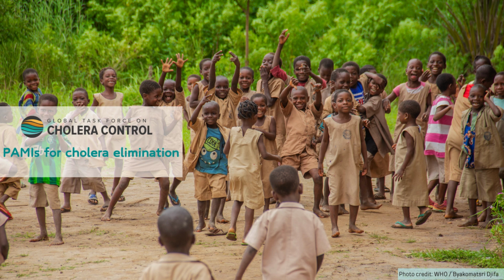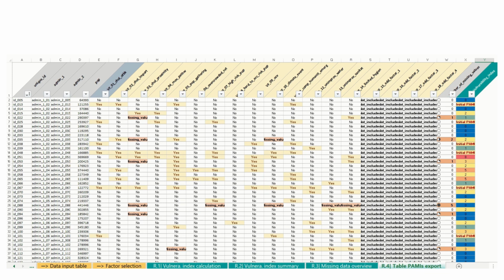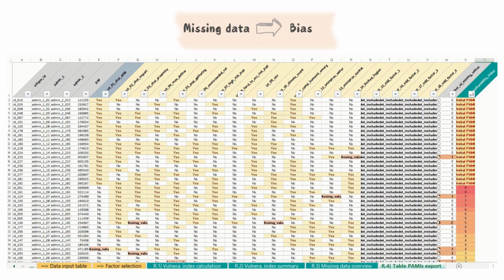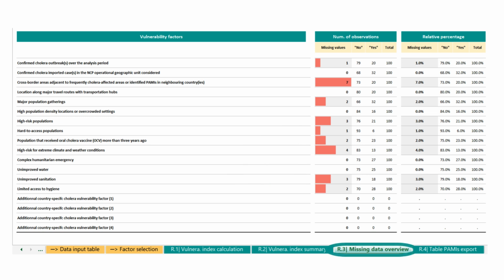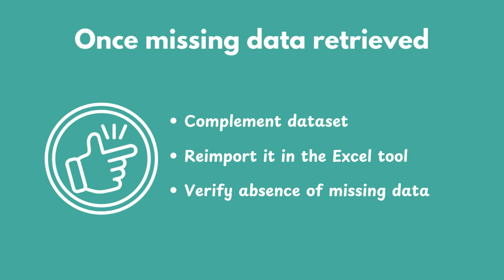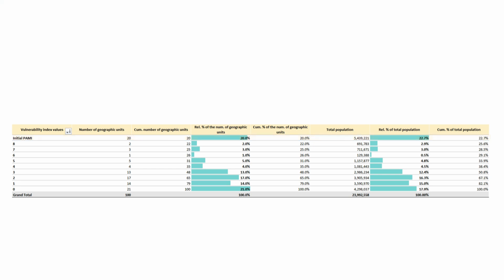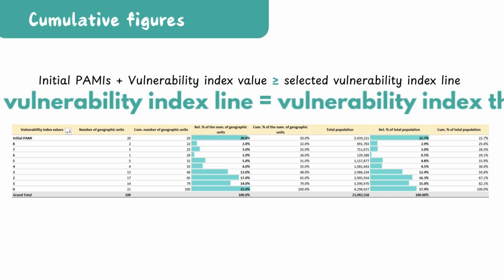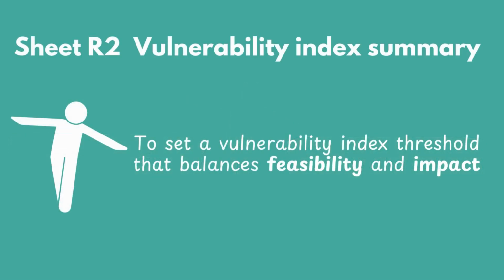PAMIs for Elimination | Outputs of Excel tool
Chapters:
00:00 Introduction
00:51 Sheet R4|Table PAMIs export
02:21 Sheet R3| Missing data overview
03:51 Sheet R2| Vulnerability index summary